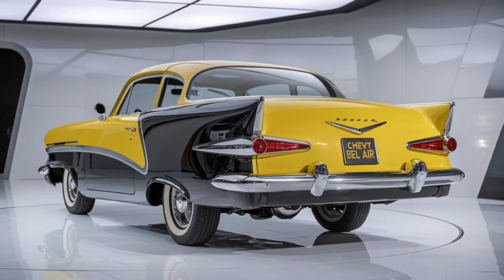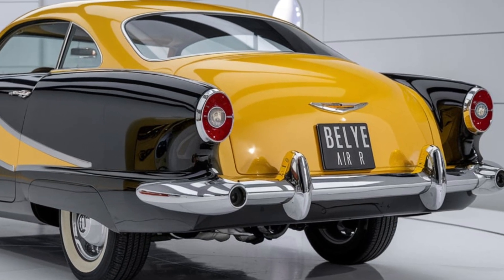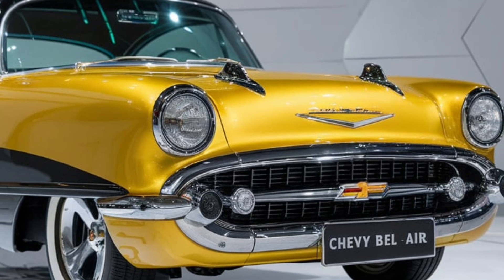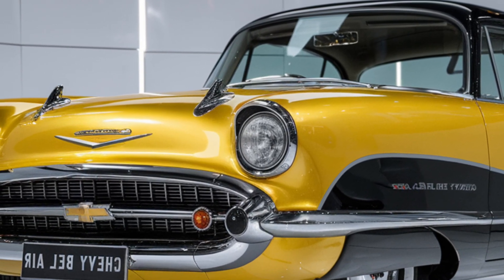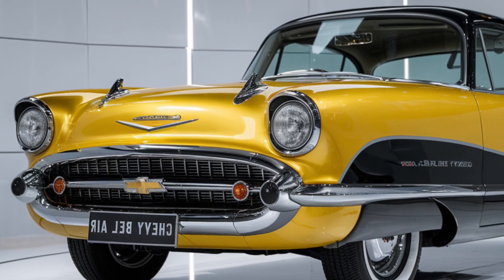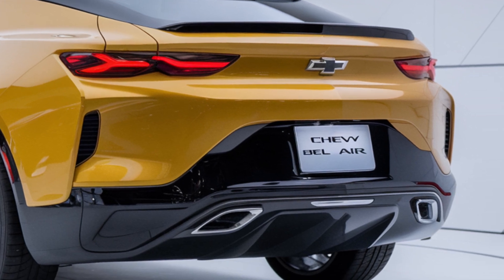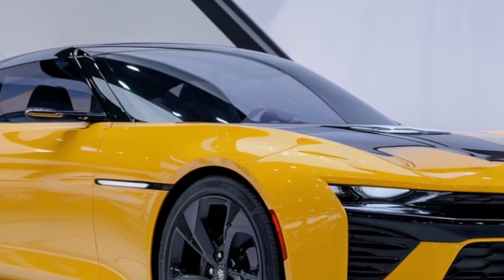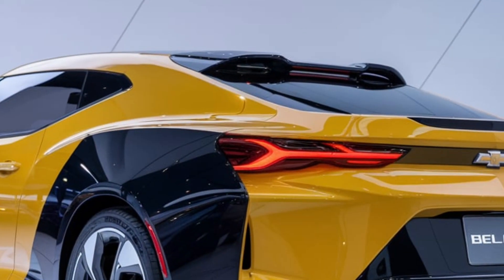First Look: 2025 Chevy Bel Air – The New King of Classics!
Get ready to meet the 2025 Chevy Bel Air, the new king of classic cars! This stunning revivalcombines timeless design with modern technology, featuring a powerful hybrid engine, advanced safety features, and a luxurious interior. Join us for an exclusive first look at what makes this iconic vehicle a must-have for both car enthusiasts and everyday drivers:

Chevy Bel Air, 2025 Chevy Bel Air, modern classic, hybrid engine, car technology, safety features, luxury interior, car enthusiasts, automotive innovation, iconic vehicles.